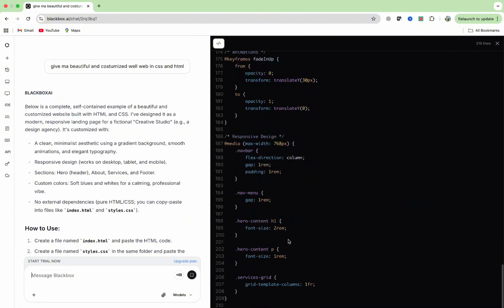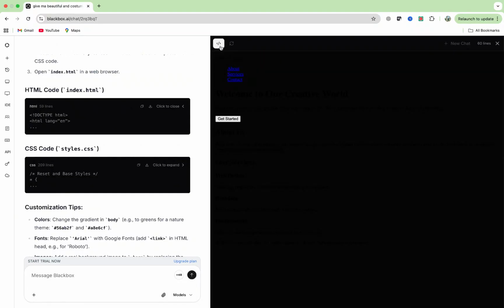How To Use Blackbox AI To Create a Website (2026) | Full Step-By-Step Guide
Learn how to use Blackbox AI to create a website in 2025 with this complete step-by-step guide. This tutorial covers everything from setting up your Blackbox AI account to generating and customizing your website automatically using AI tools.

You’ll also discover how to edit layouts, publish your site, and make it mobile-friendly—no coding skills needed!

In this video you’ll learn:

How to access and use Blackbox AI

How to generate website content automatically

How to customize and edit your AI website

How to publish your site easily in 2025